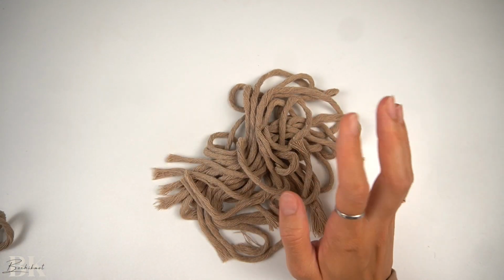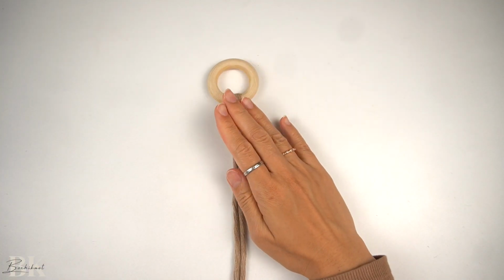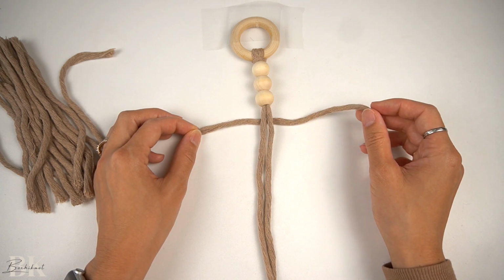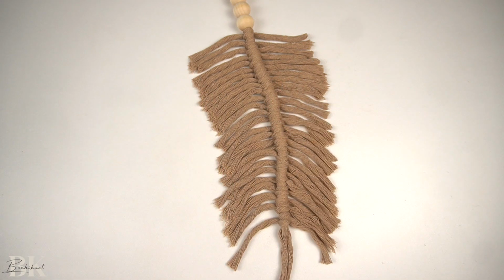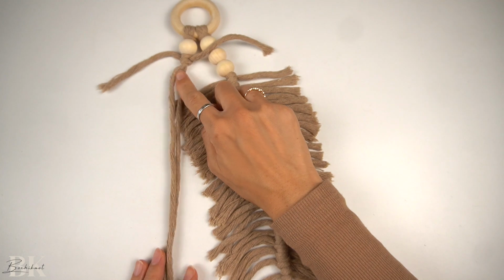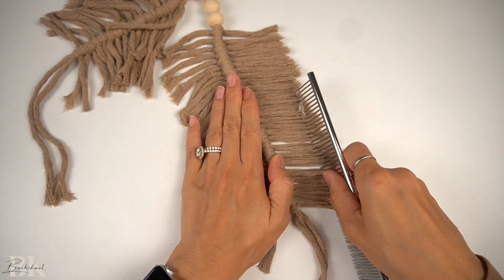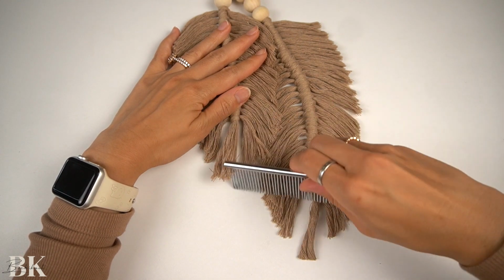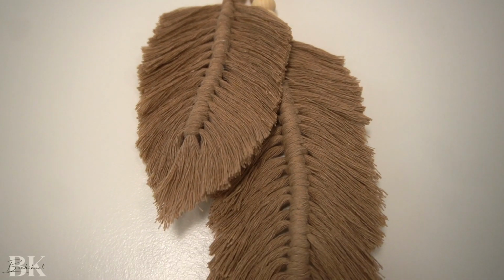DIY Macrame Feather Wall Hanging Tutorial for Beginners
In this video, I’ll guide you step-by-step through the process of using simple knots and techniques to craft stunning feathers that will add a touch of boho charm to any space.

Whether you’re new to macrame or looking for a fun, easy project to use up shorter scrap cords lying around, this tutorial is perfect for you.

3) 4 x 16mm large hole beads (6mm hole)

Optional:
1) Sharp detailing/trimming scissors are essential for cutting the cords easily

Special tools: N/A

Approximate size of completed Project: 6" wide, 13" length

★☆★ TIME STAMPS ★☆★
00:00 - Intro
00:27 - Getting Started
00:59 - Cords & Materials
02:11 - Step 1 : Attach 1x 90 cm (35") cord onto the ring with a Lark's Head knot.
02:48 - Step 2 : Weave 3 large hole beads through the 2 vertical cords.
03:39 - Step 3 : Using 19 cm (7") to 23 cm (9") strands of cords, attach them one by one onto the 2 vertical anchor cords with Double Half Hitch ("DHH") knots.
04:58 - Step 4 : Repeat until a total of 26 DHH knots are made.
05:35 - Step 5 : Attach 1 x 70 cm (28") cord onto the ring with a Lark's Head knot. Then thread 1 bead through the 2 cord ends.
06:19 - Step 6 : Use the short scrap cords to make DHH knots onto the 2 vertical cords stopping halfway down the large feather.
07:48 - Step 7 : Comb through and trim/shape the fringe on the feathers.
10:56 - Outro